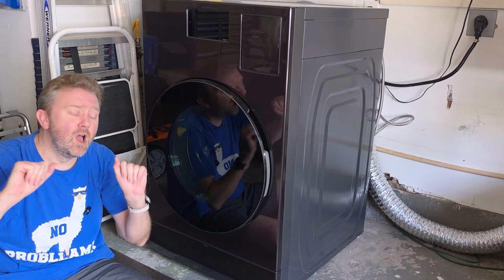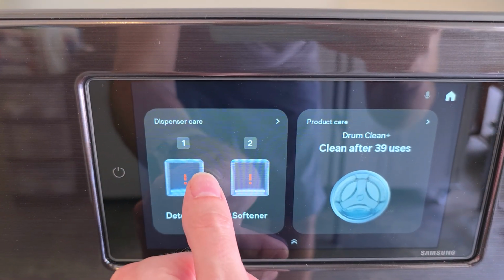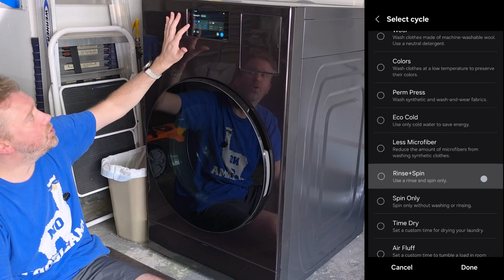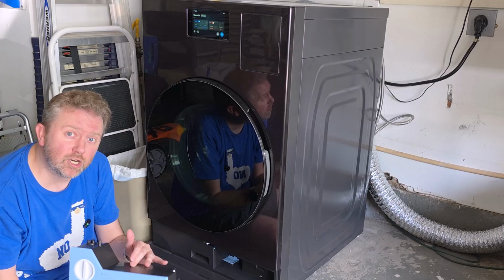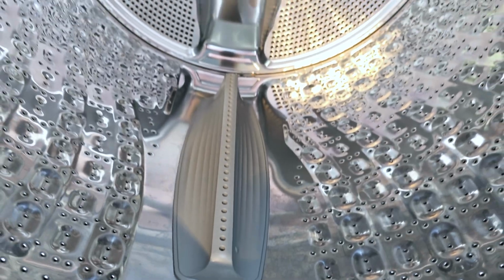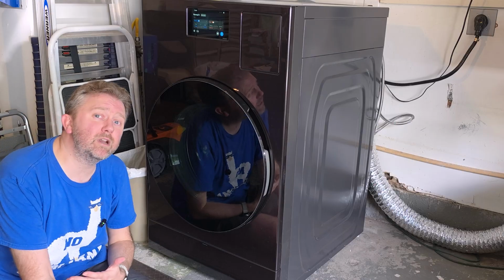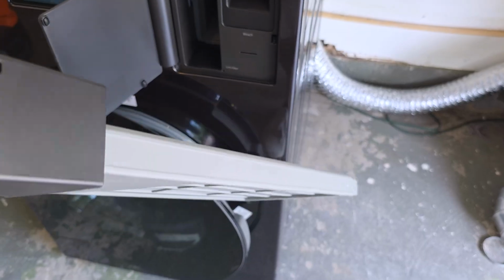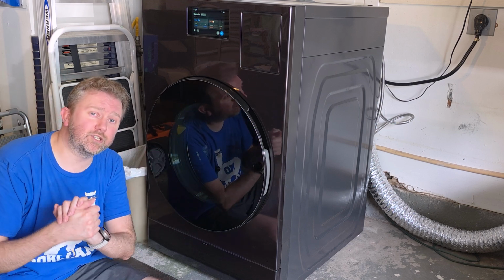This Changed How I Do Laundry Forever 😲 | Bespoke AI All-in-One Washer & Dryer Review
(Commissions earned via link help out my channel, thank you for clicking)

The 5.3 cu. ft. Bespoke AI Laundry Vented Combo All-in-One Washer and Electric Dryer with AI Home is a game-changer for modern households. No more moving clothes from washer to dryer — this all-in-one laundry unit does it all, intelligently. With ultra capacity, automatic detergent dispensing, AI-powered fabric care, and smart connectivity, it’s perfect for families who want clean, dry laundry in fewer steps. In this review, I break down its key features, performance, pros and cons, and how it’s simplified my life.

👉 Watch the full review to see if this is the right smart washer-dryer combo for you!

You can purchase from Amazon or other retailers' product pages by referring to the link above.

📸 EQUIPMENT I USE:
Samsung Galaxy S25 Ultra
DJI Mic Mini System
Canon DSLR Camera
Tripod & Gimbal

❢ Occasionally, I am sent products for my consideration.  However, opinions are always my own, good or bad.